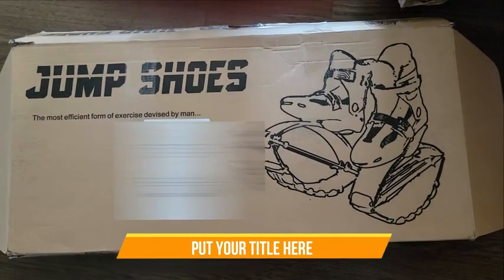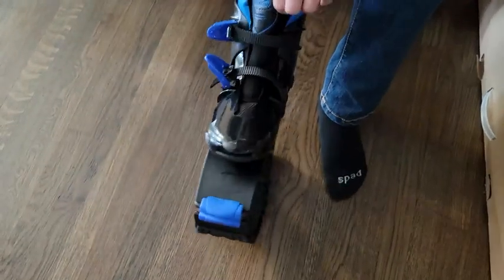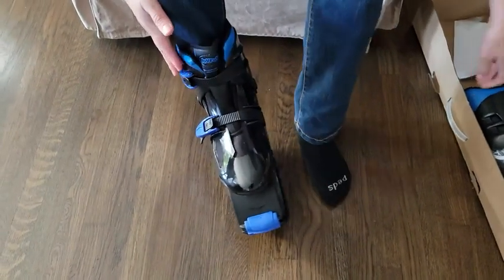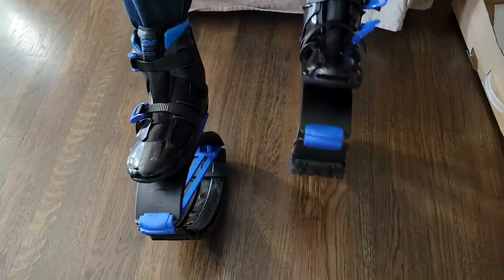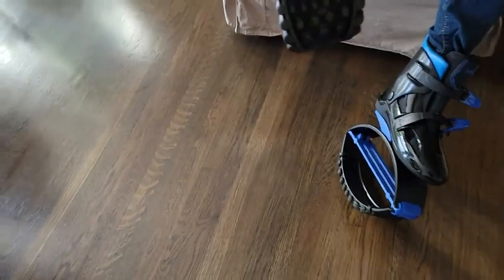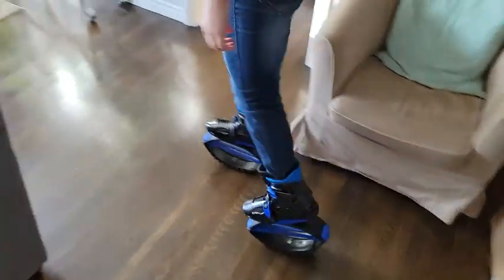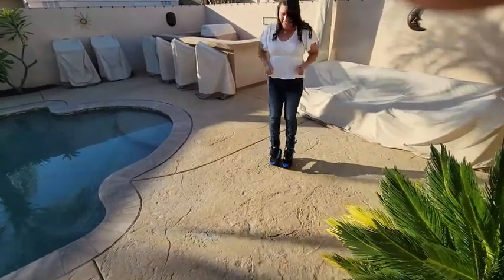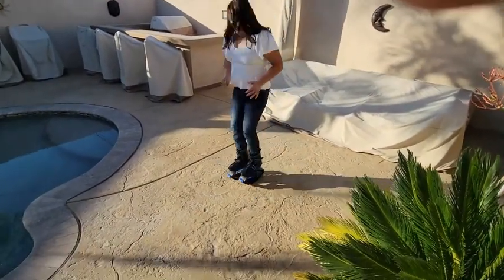Joyfay Jumping Shoes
Joyfay Jumping Shoes Jump Boots for Adults Women Men Fitness